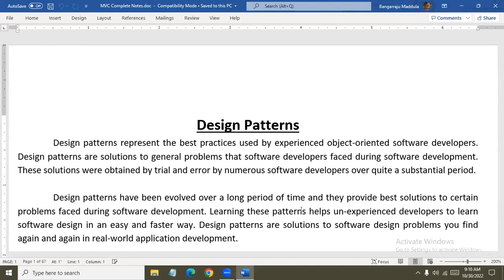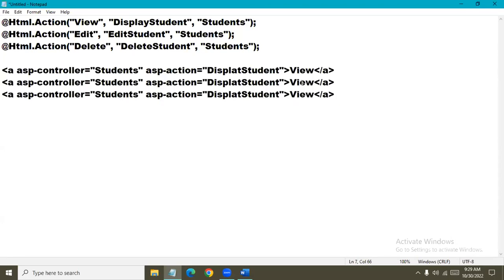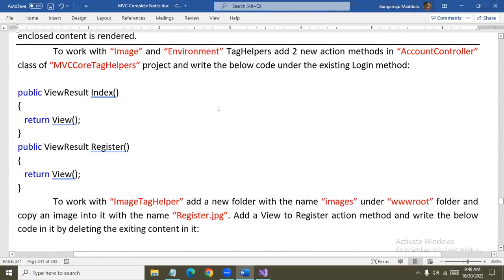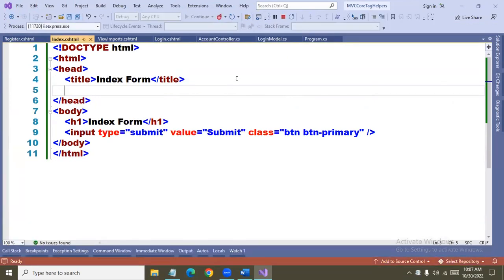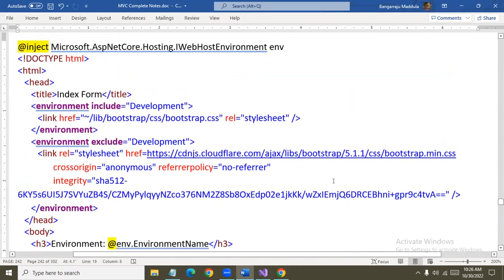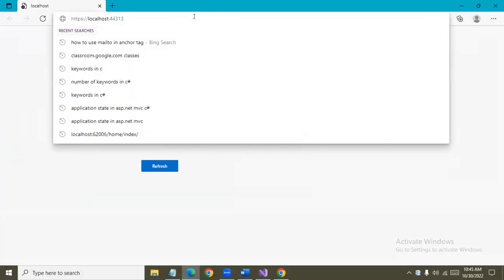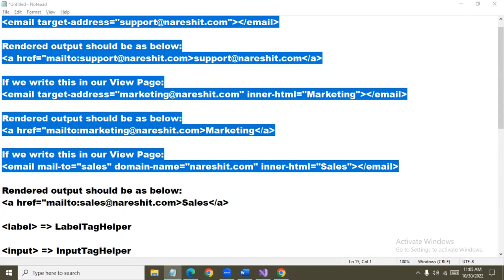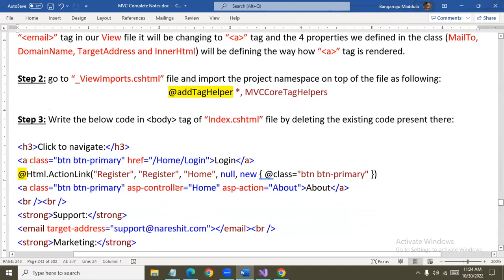DAY 64 Asp Net 30th Oct